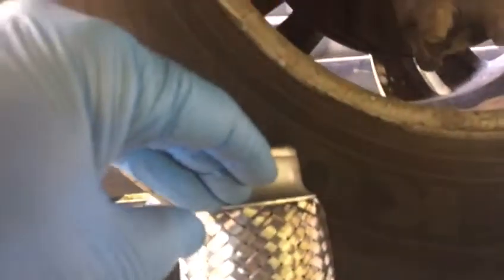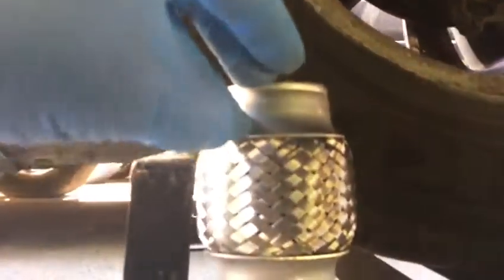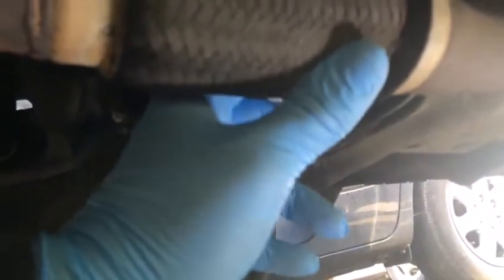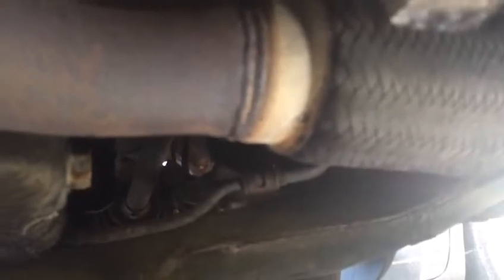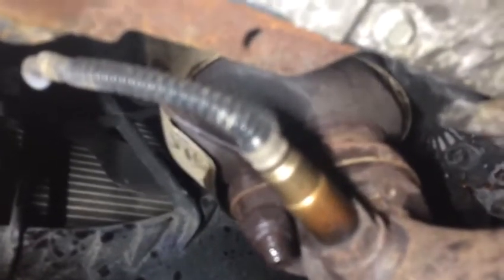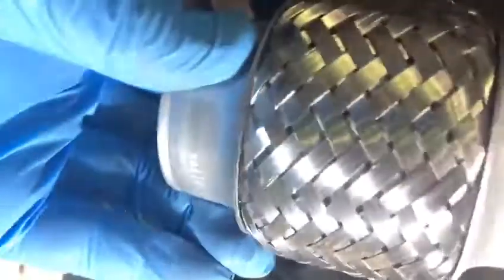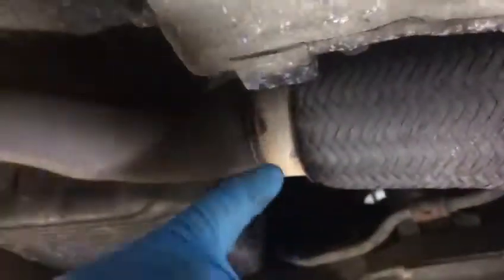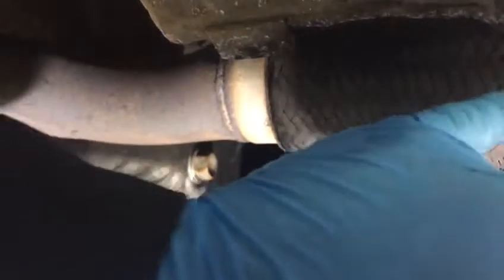2005 Hyundai Tucson- Replacing the broken exhaust flexi pipe- Part 1